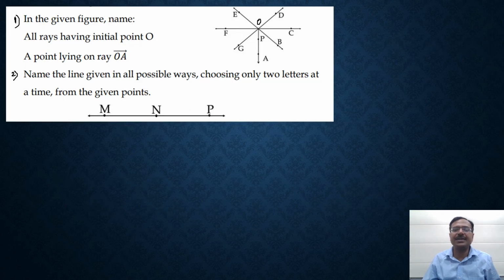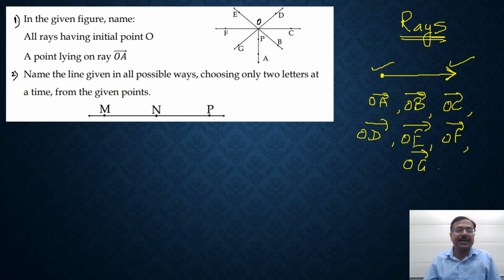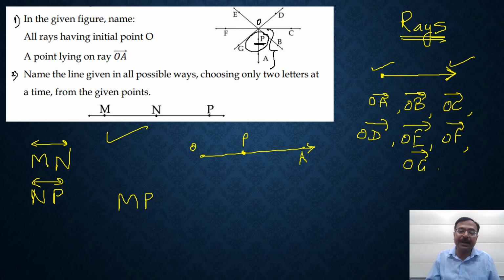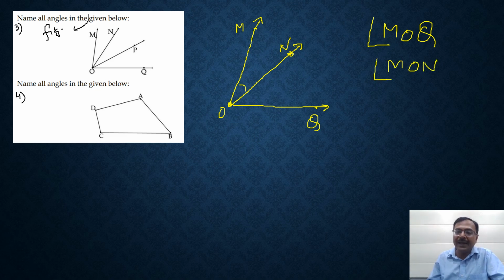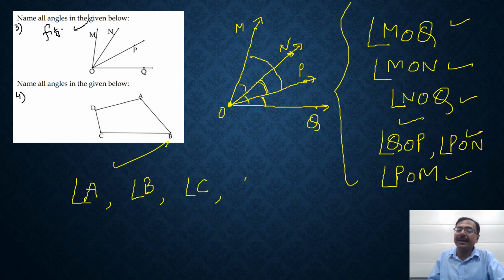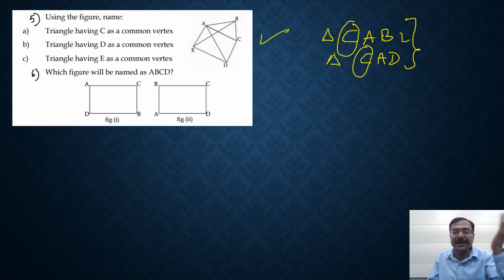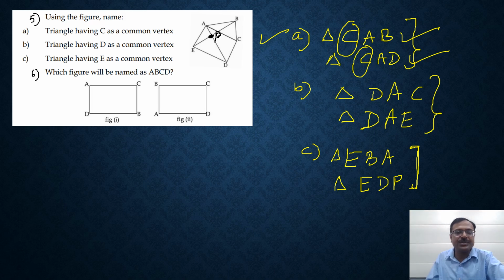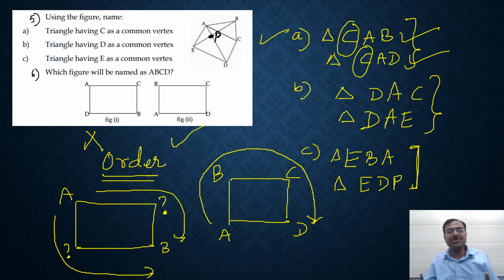Naming Elementary Shapes II Lecture 16 II Class 6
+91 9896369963